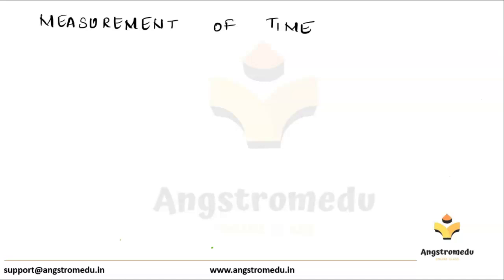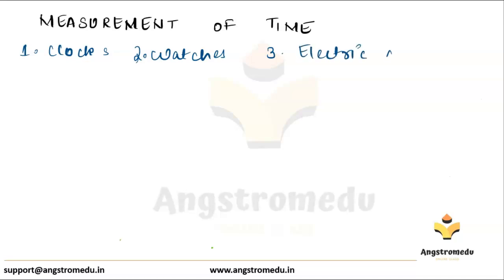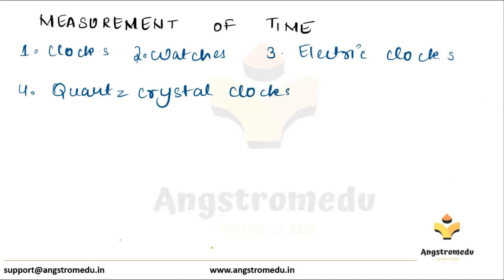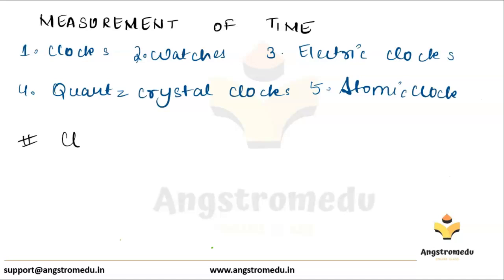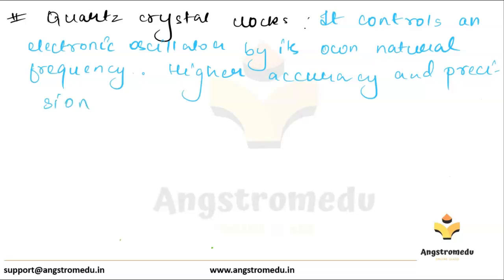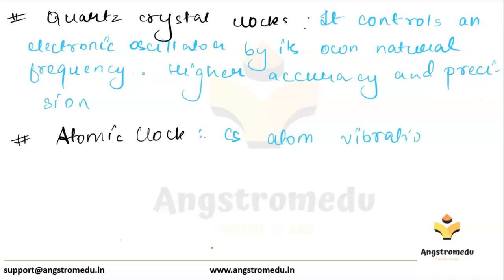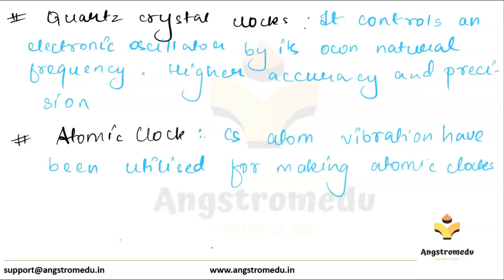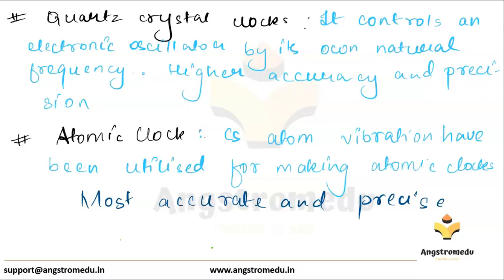Physics- UNITS AND MEASUREMENT (Topic Name- Measurement of time) Class- 11th-Part -5